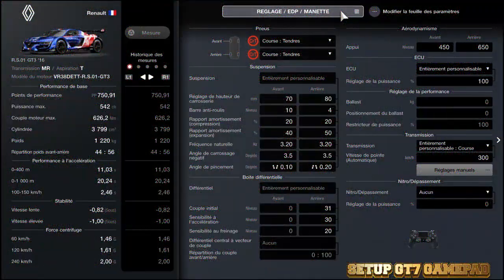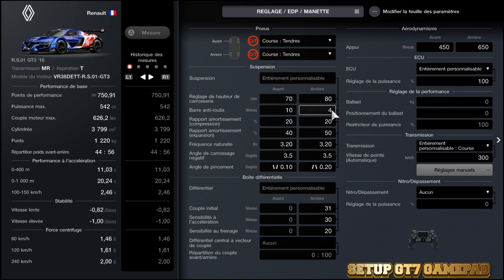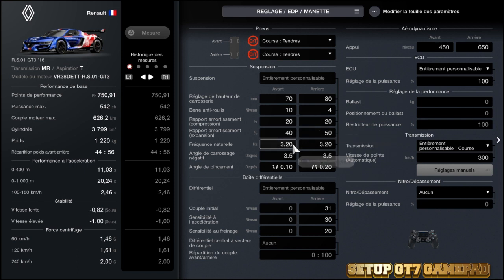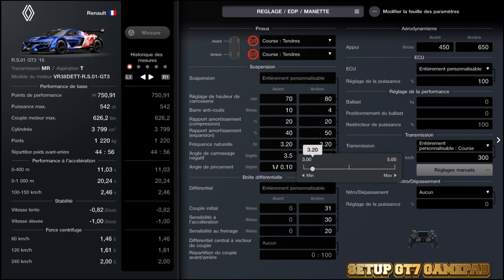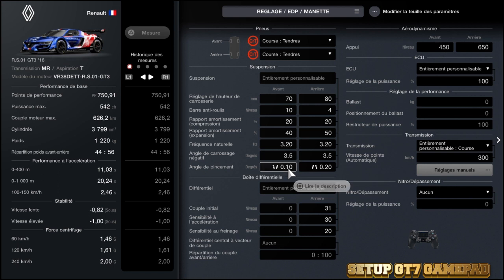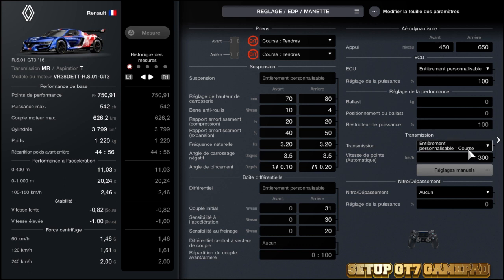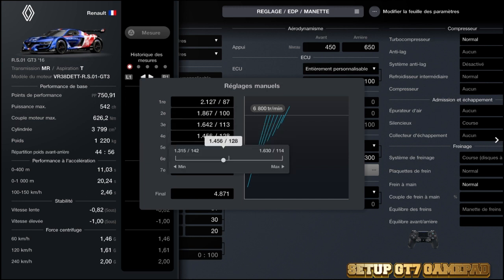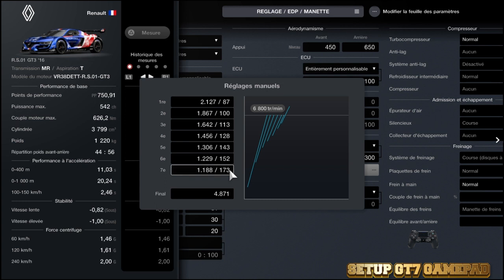SETUP RENAULT RS 01 2016 / GR3 / EDP / MANETTE